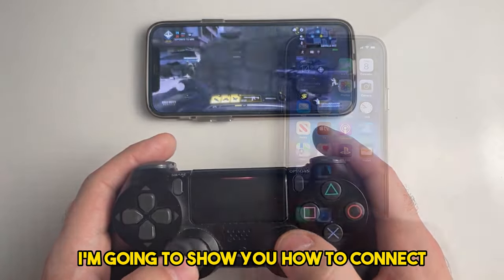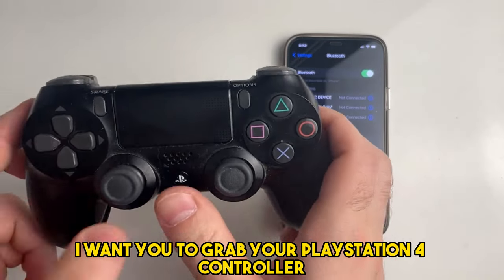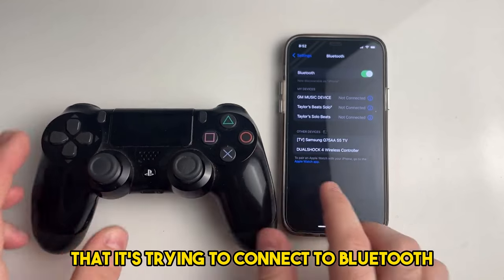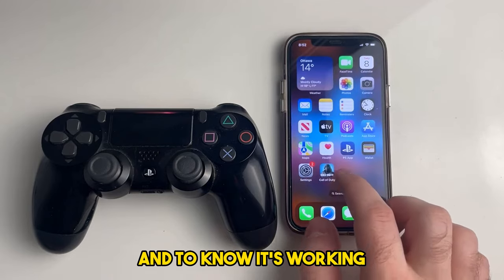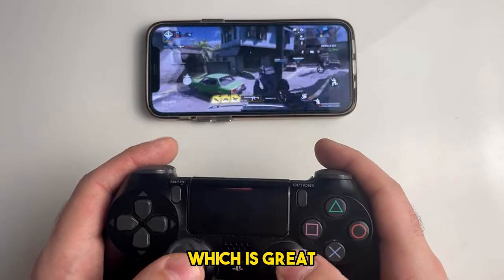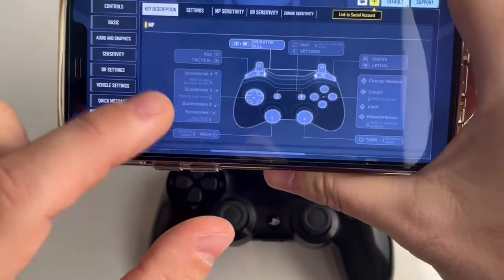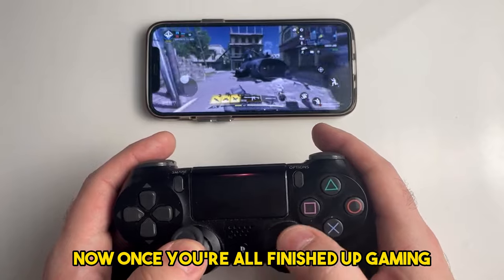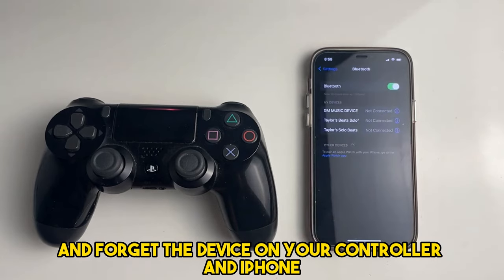How To Connect PS4 Controller To Phone!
Do you want to know how to connect your PS4 controller to any mobile device? Learning how to connect PS4 controller to iPhone, iPad, or Android is easy! In this tutorial, I show you how to connect any wireless bluetooth Dualshock 4 controller to any IOS or android device in 2023. You will be able you to use your PS4 to play mobile games that are compatible with a bluetooth wireless controller.

Video Title: How To Connect PS4 Controller To Phone! (iPhone, iPad, & Android!)